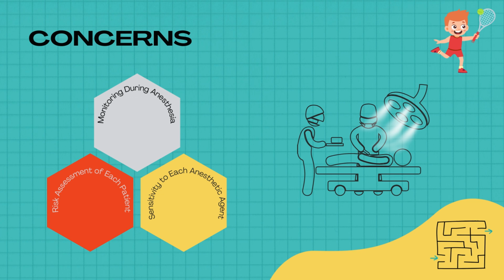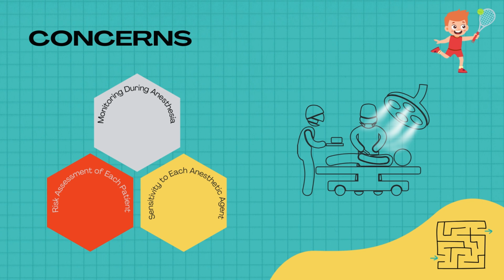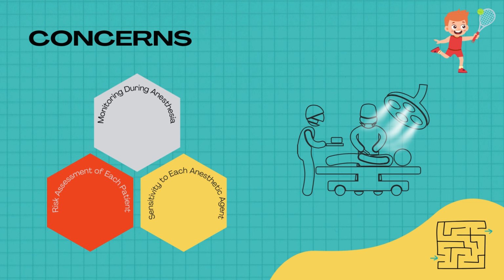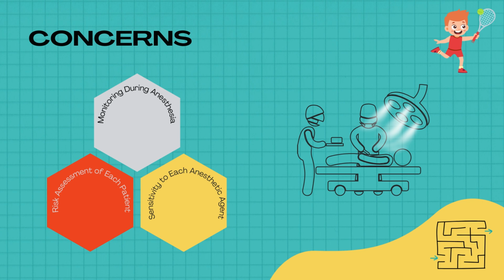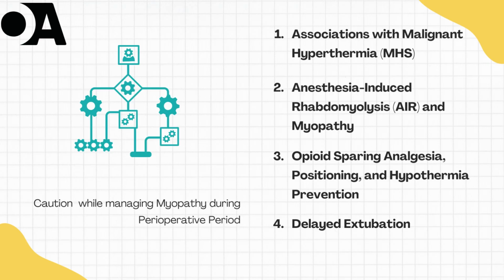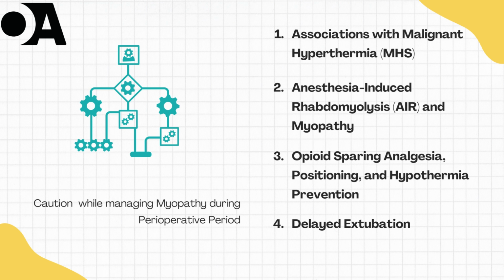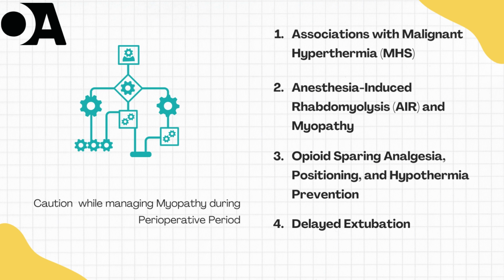Navigating Pediatric Anesthesia for Kids with Muscle Disorders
Children with myopathy, a group of muscle disorders, require specialized anesthesia care to ensure their safety during surgical and diagnostic procedures. This article delves into various aspects of anesthesia, including monitoring, choice of anesthetic agents, and specific considerations for managing myopathy-related risks.